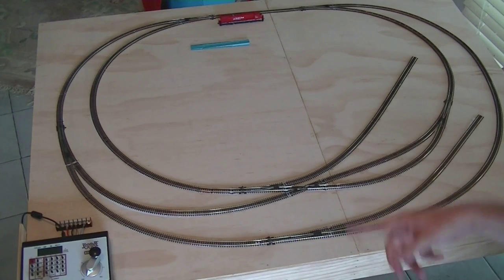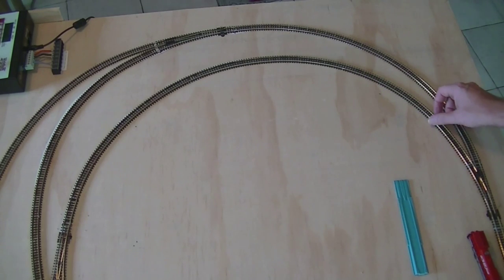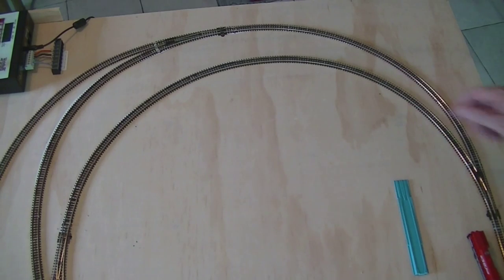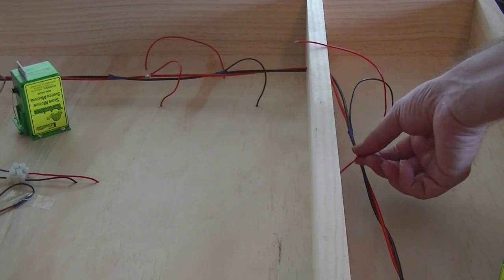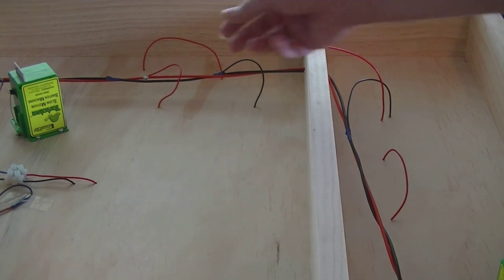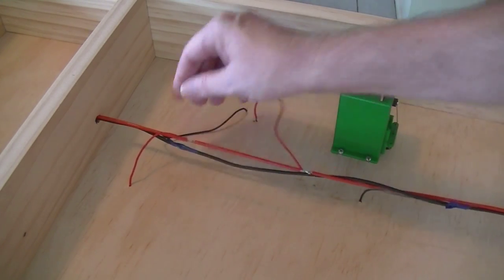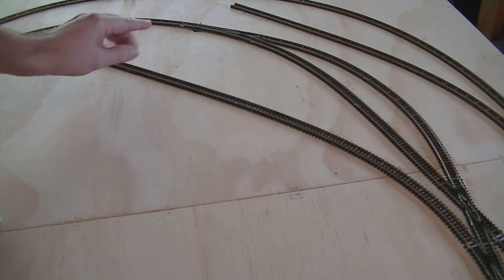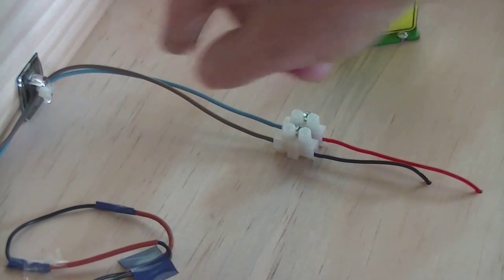Installing track feeders and program track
A short video on how I am installing track feeders and the program track wiring